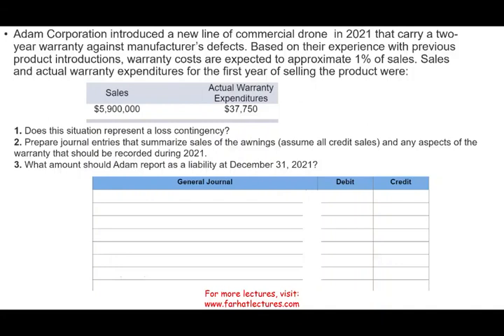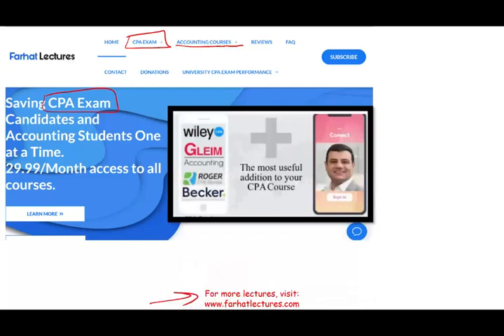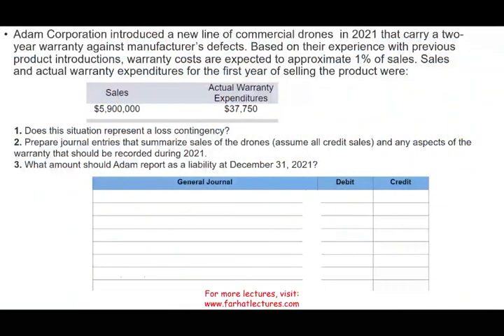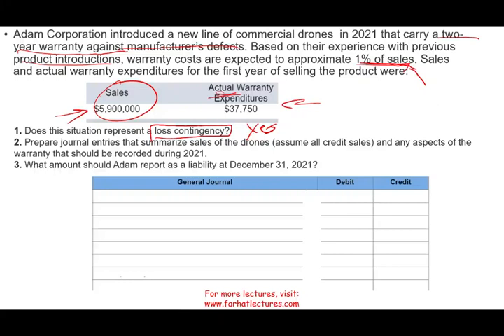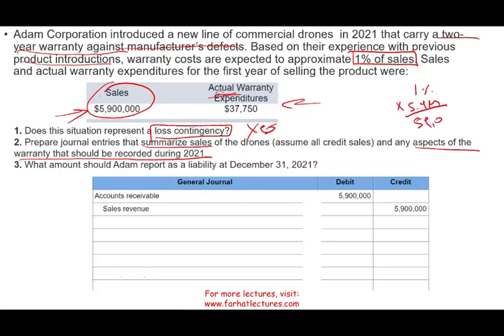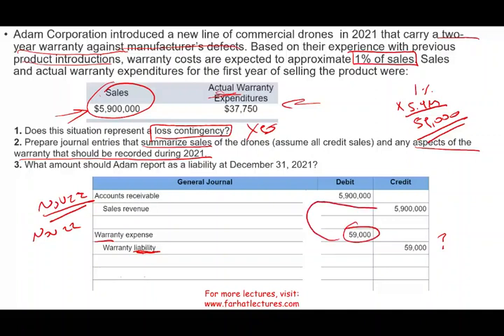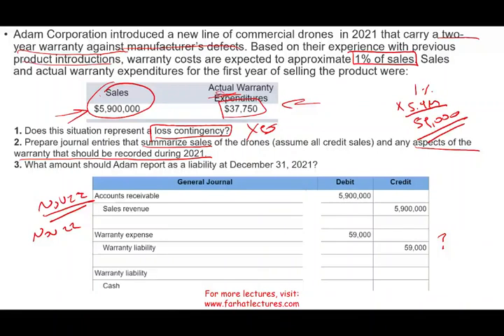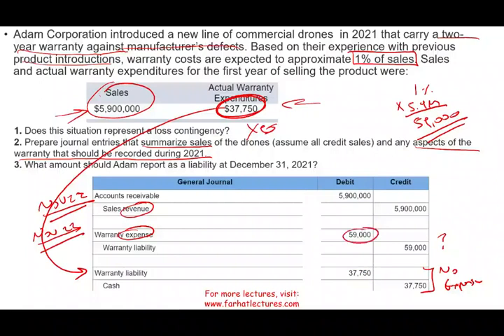CPA Exam Simulation -Warranty Expense/Obligation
In this session, I cover how to answer CPA exam simulation about warranty expense or warranty obligation.  CPA Task-Based exam Simulation is a scenario-based questions on the CPA Exam. CPA exam simulation is a type of questions on the CPA exam. Farhat Accounting lectures can help you prepare to answer CPA exam simulation on the exam day.